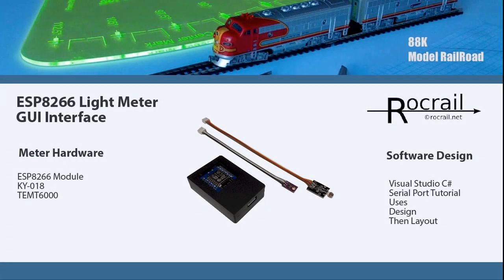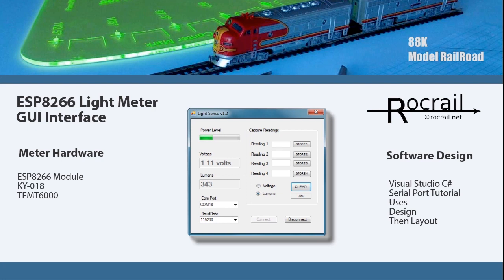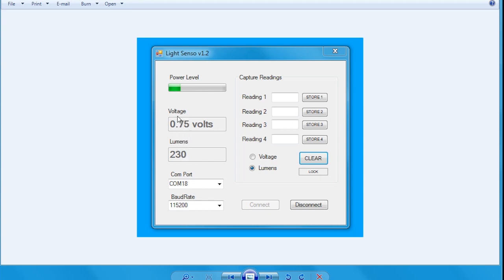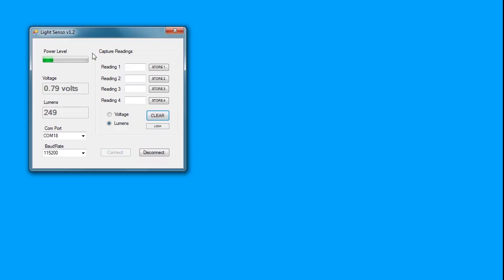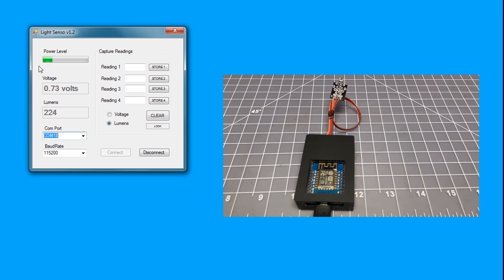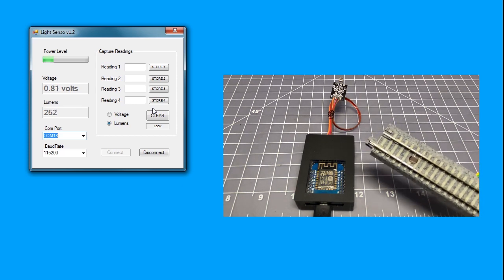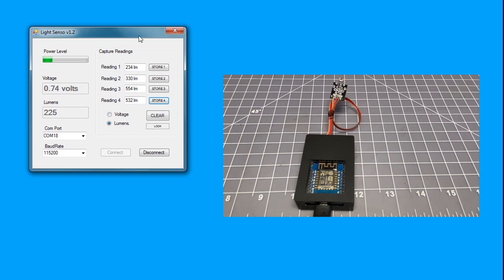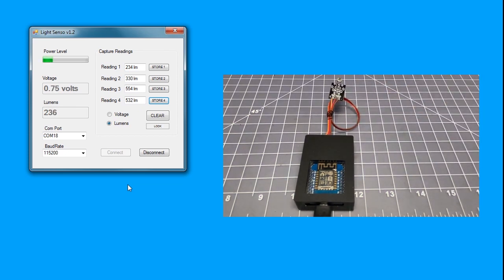ESP8266 Light Meter GUI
A few months ago we built a Light meter using the ESP8266 and a photo resistor. This is the software build for that meter. Its a C# application that interfaces with the serial USB port. It is a brief description of the build.